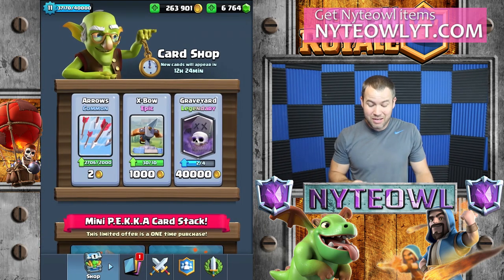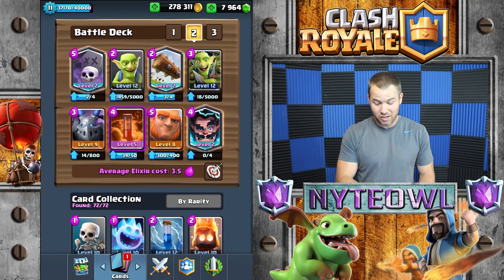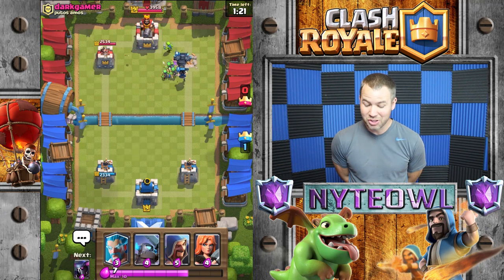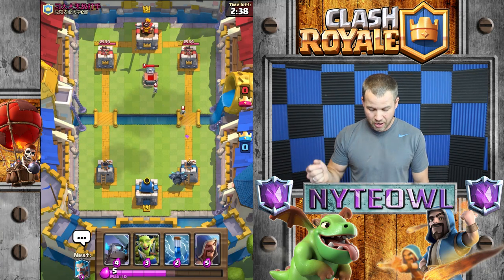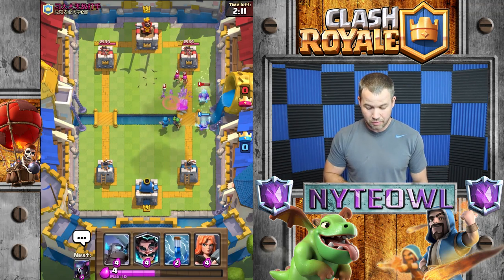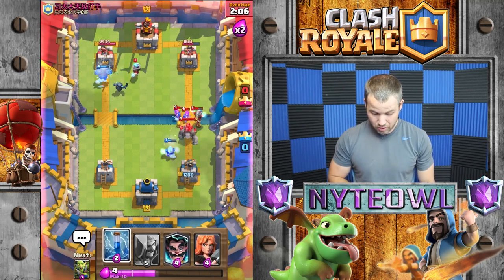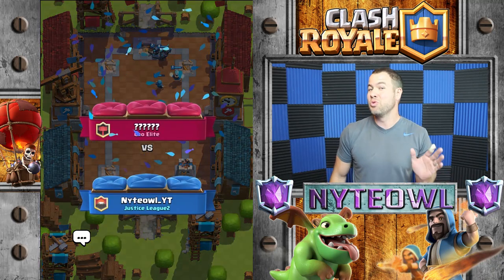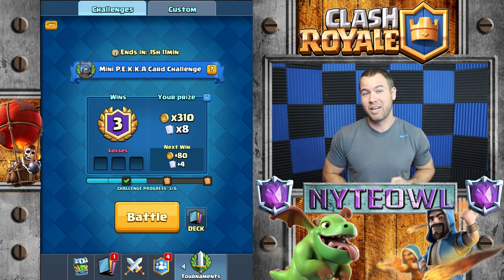Arena Pack Purchase with LEGENDARY!!! - Pekka Challenge Deck that works! Clash Royale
Too much to go over in this video. Great purchase from the shop, great shop offers, fun gameplay and no losses. What else can I ask for! Check it out, and DO NOT miss the next couple of videos.